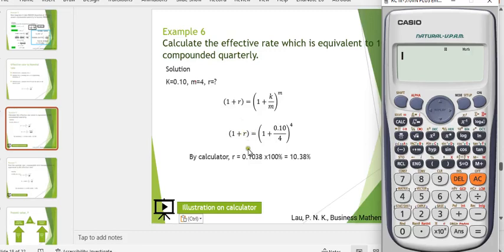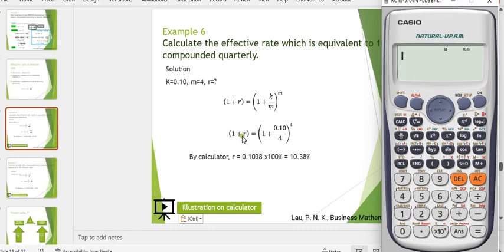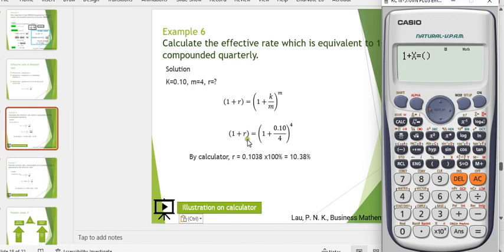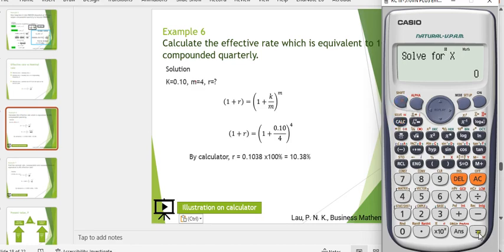illustration using calculator CASIO 570 ES PLUS on Ex6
This video illustrates the way to find the value of r on the left hand side of the equation.